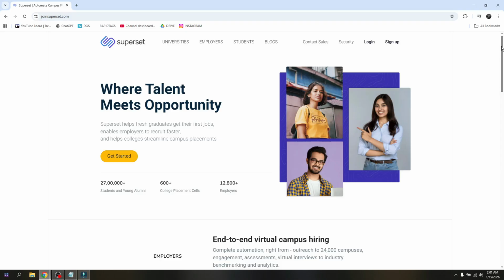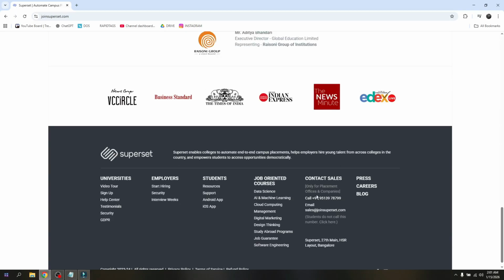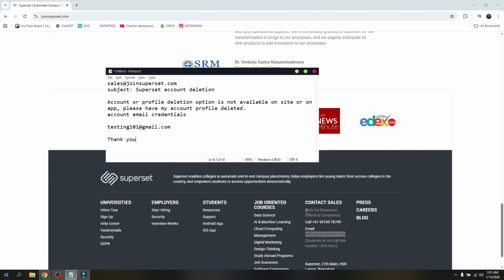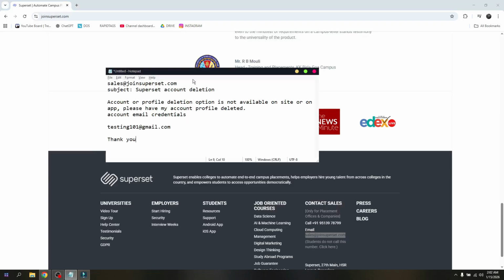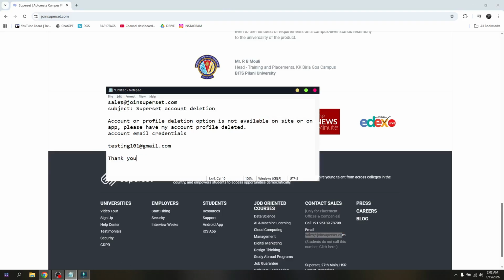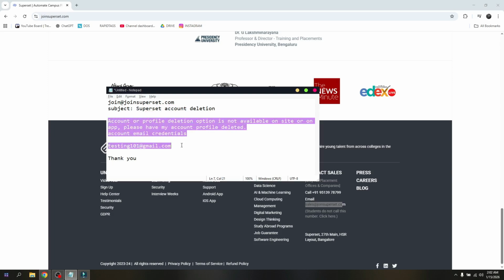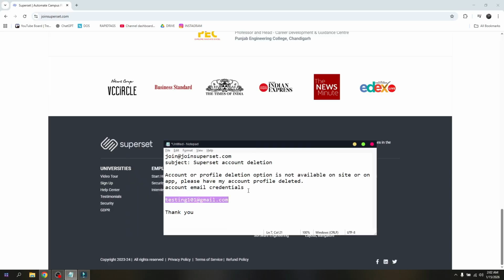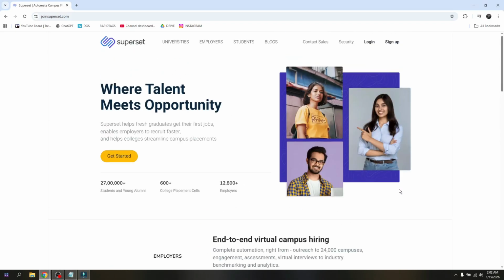HOW TO DELETE PROFILE IN SUPERSET 2026! (FULL GUIDE)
In this video, I am going to show you how to delete profile in Superset step by step.
This guide covers account deletion process, settings navigation, and confirmation steps.
Follow these steps to remove your Superset profile permanently.